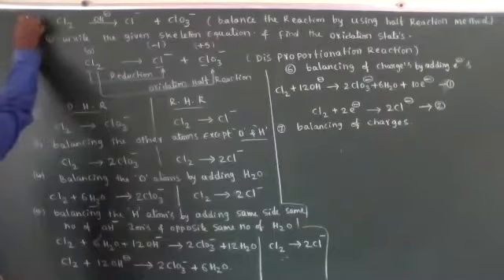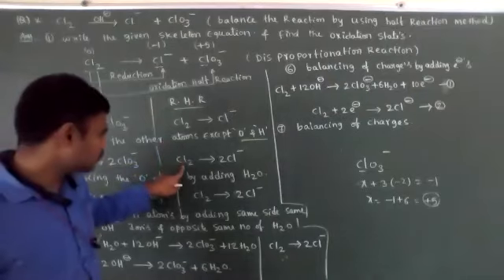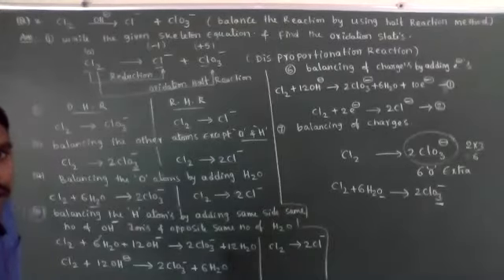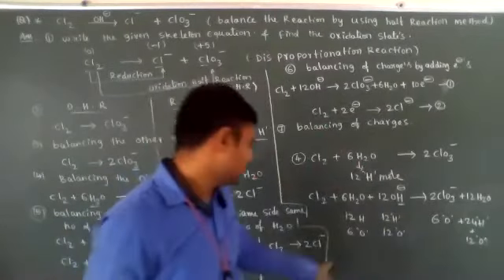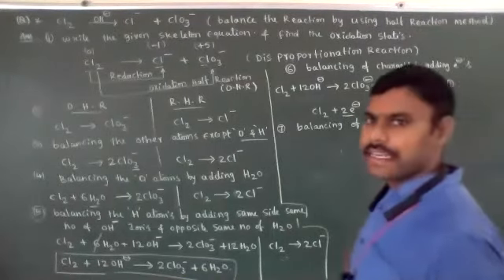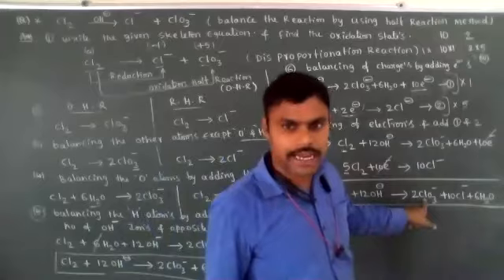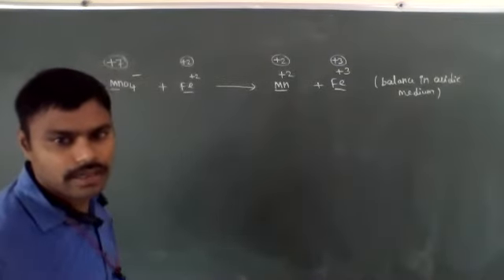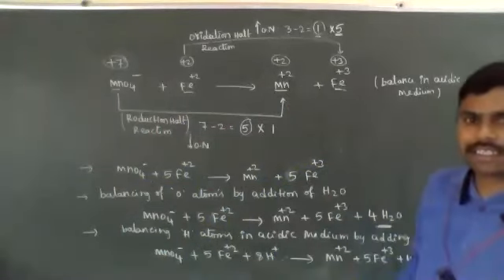REDOX REACTIONS (PART-10) I-PUC CHEMISTRY